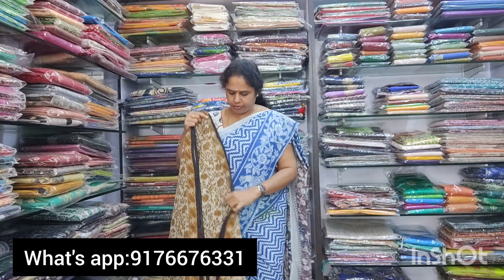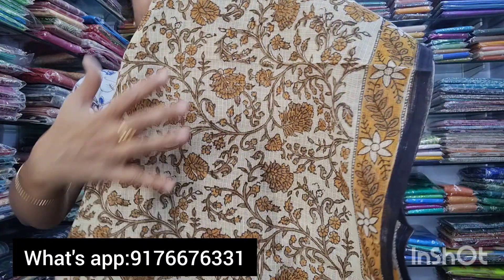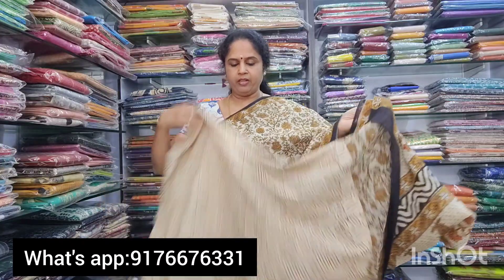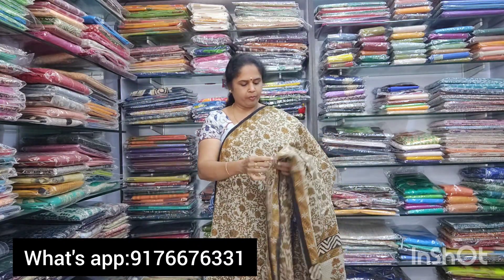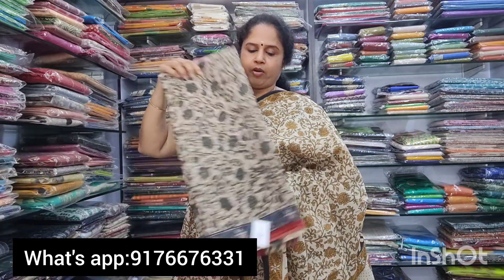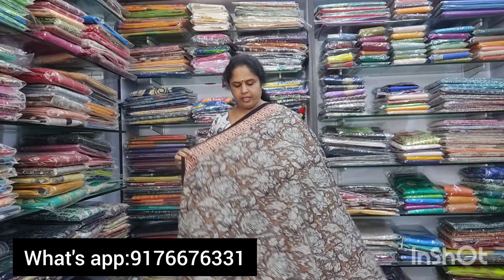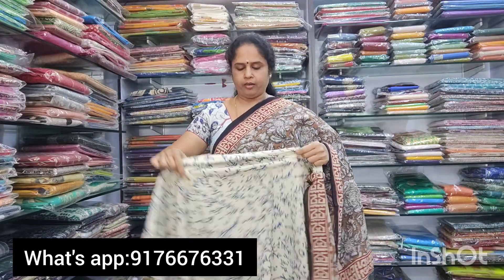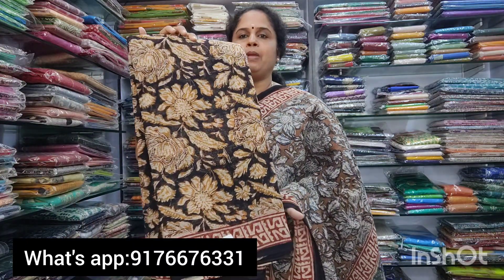KOTA SAREES WITH CONTRAST PRINTED BLOUSE. ||. RS. 1745+SHIPPING. ||. 07. FEB 2024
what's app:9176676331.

SHOP ADDRESS
AMBARA SAREES
NO. 2/33, SAI NAGAR 1ST MAIN ROAD VIRUGAMBAKKAM CHENNAI 92

THERE MIGHT BE SLIGHT DIFFERENCE IN COLOUR DUE TO CAMERA

EXCHANGE POLICY

EXCHANGE ALLOWED ONLY IF PRODUCT IS DAMAGED OR INCORRECT PRODUCT DELIVERED